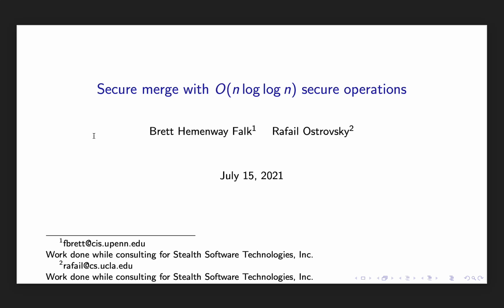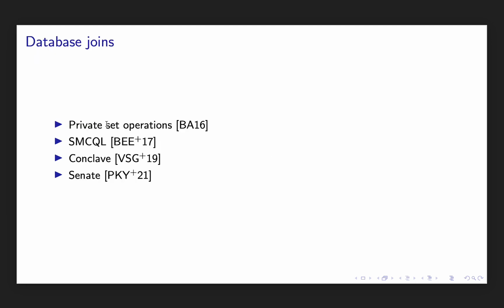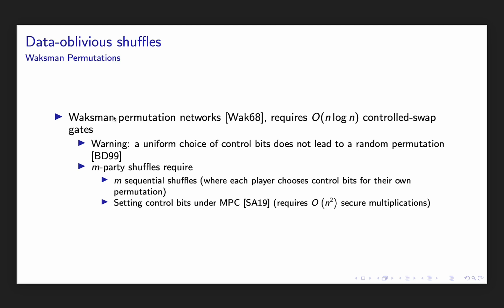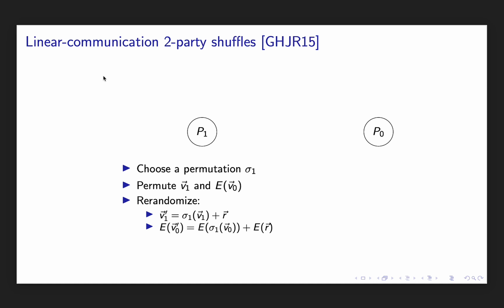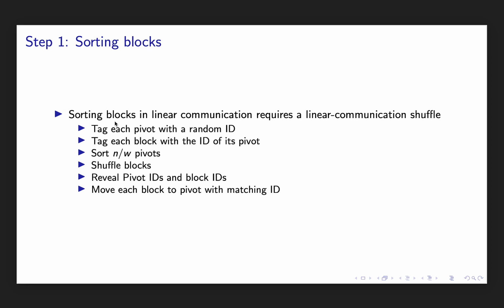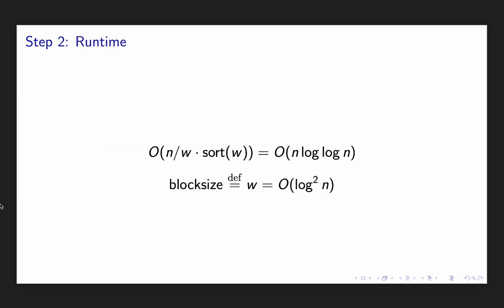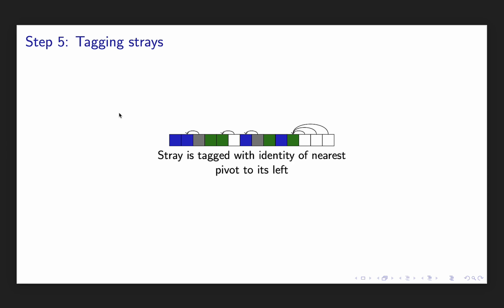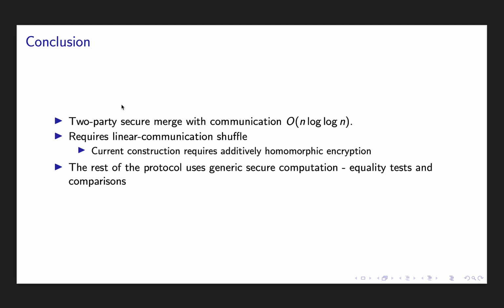2021 ITC Conference: Secure merge with $O(n \log \log n)$ secure operations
Secure merge with $O(n \log \log n)$ secure operations

(Brett Falk)

Data-oblivious algorithms are a key component of many secure computation protocols.
In this work, we show that advances in secure multiparty shuffling algorithms can be used to increase the efficiency of several key cryptographic tools.
The key observation is that many secure computation protocols rely heavily on secure shuffles. The best data-oblivious shuffling algorithms require $O(n \log n)$, operations, but in the two-party or multiparty setting, secure shuffling can be achieved with only $O(n)$ communication.
Leveraging the efficiency of secure multiparty shuffling, we give novel, information-theoretic algorithms that improve the efficiency of securely sorting sparse lists, secure stable compaction, and securely merging two sorted lists.
Securely sorting private lists is a key component of many larger secure computation protocols. The best data-oblivious sorting algorithms for sorting a list of n elements require $O(n \log n) comparisons. Using black-box access to a linear-communication secure shuffle, we give a secure algorithm for sorting a list of length n with $t n$ nonzero elements with communication $O(t \log^2 n + n)$, which beats the best oblivious algorithms when the number of nonzero elements, t, satisfies $t  n / \log^2 n$.
Secure compaction is the problem of removing dummy elements from a list, and is essentially equivalent to sorting on 1-bit keys. The best oblivious compaction algorithms run in $O(n)$-time, but they are unstable, i.e., the order of the remaining elements is not preserved. Using black- box access to a linear-communication secure shuffle, we give an information-theoretic stable compaction algorithm with only $O(n)$ communication.
Our main result is a novel secure merge protocol. The best previous algorithms for securely merging two sorted lists into a sorted whole required $O(n log n)$ secure operations. Using black- box access to an $O(n)$-communication secure shuffle, we give the first multi-party secure merge algorithm that requires only $O(n \log \log n)$ communication. Our algorithm takes as input n secret-shared values, and outputs a secret-sharing of the sorted list.
All our algorithms are generic, i.e., they can be implemented using generic secure computation techniques and make black-box access to a secure shuffle. Our techniques extend naturally to the multiparty situation (with a constant number of parties) as well as to handle malicious adversaries without changing the asymptotic efficiency.
These algorithm have applications to securely computing database joins and order statistics on private data as well as multiparty Oblivious RAM protocols.